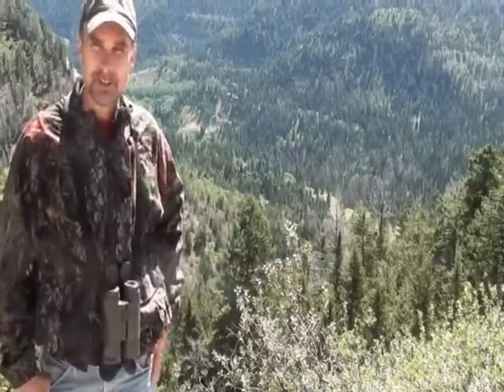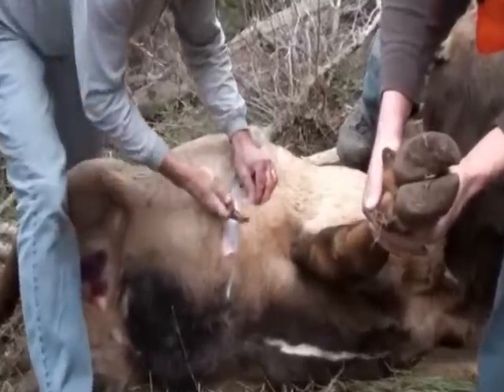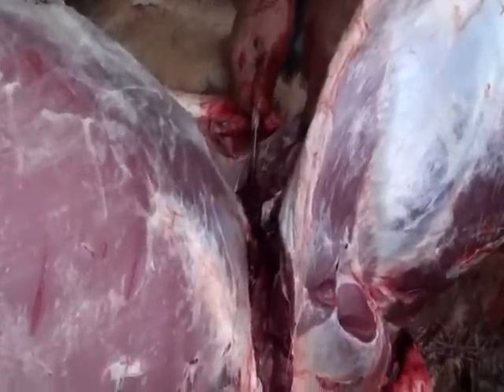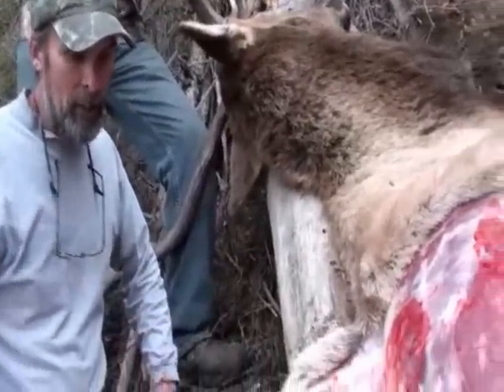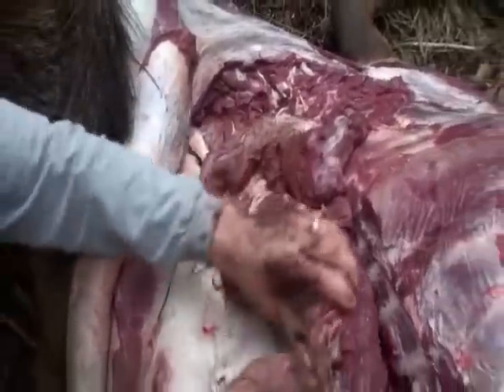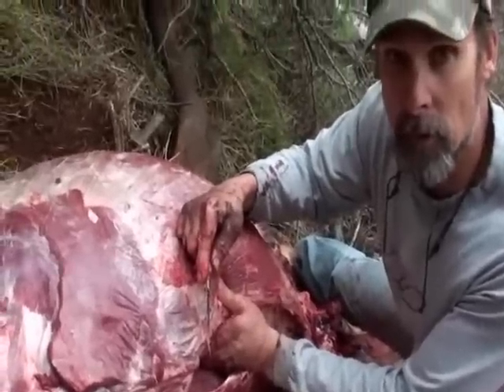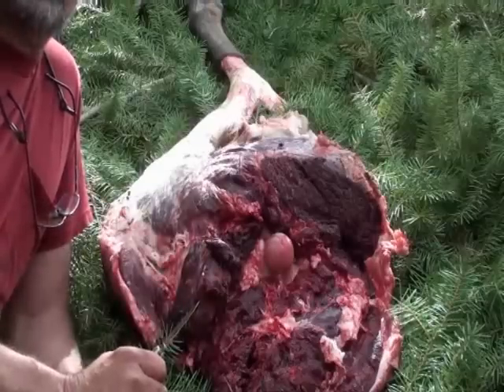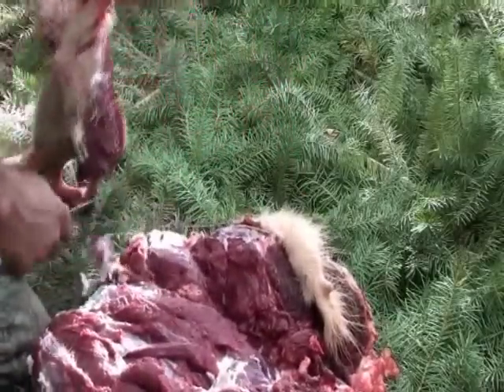Pocket Knife Field Dressing (TM)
Field Dressing a Bull Elk